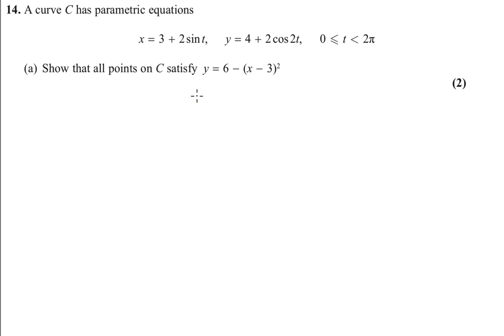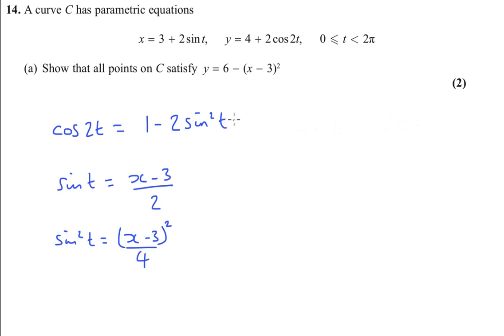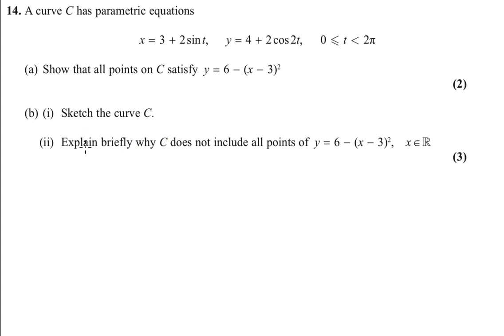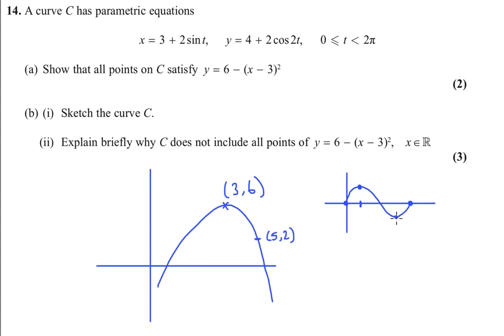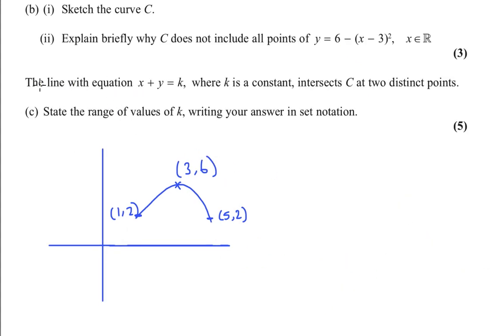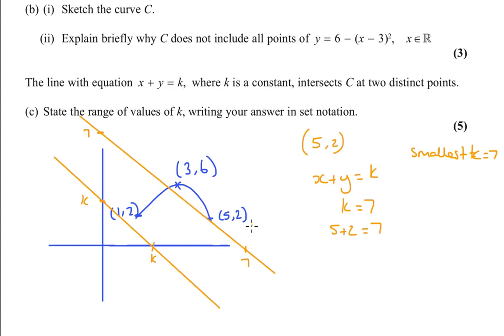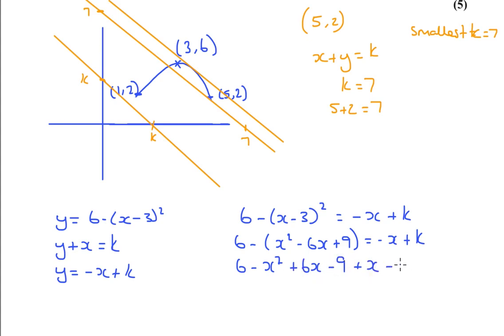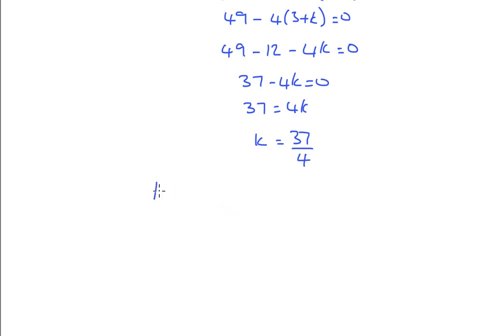NEW! Edexcel June 2018 Pure Paper 1 q14 - Parametric Equations